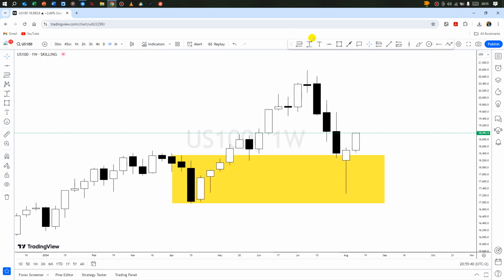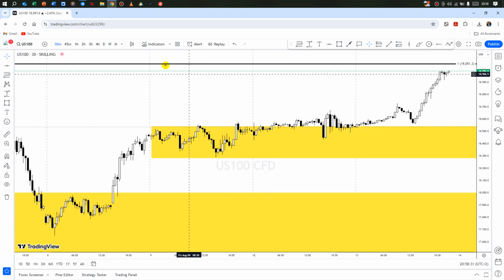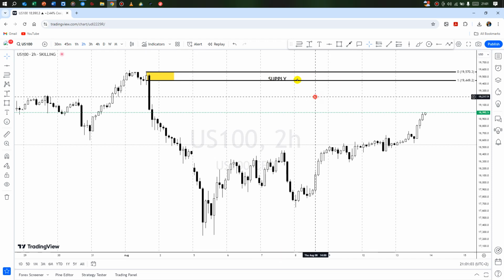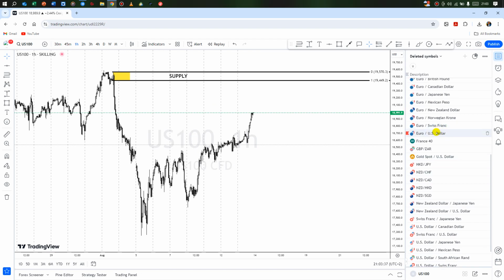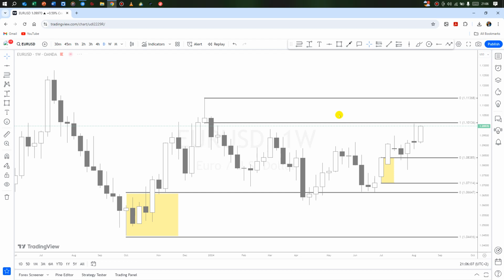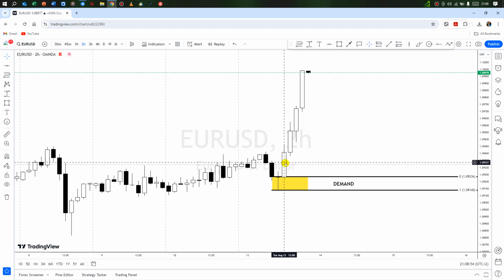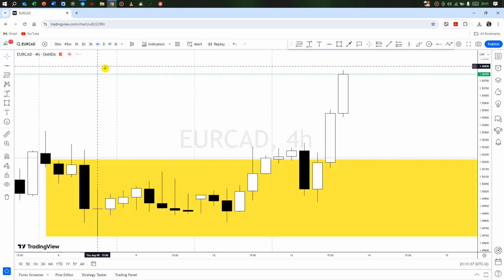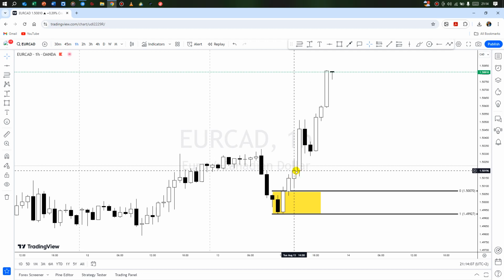Weekly Market Analysis Update-NASDAQ, EURUSD & EURCAD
In this video, we dive into a comprehensive market analysis  Utilizing the Supply and Demand methodology, we identify potential low-risk, high-reward trading opportunities within these markets. Through careful analysis, we uncover actionable insights that can empower traders to make informed decisions.

However, it's crucial to acknowledge the inherent risks associated with financial trading. While Supply and Demand analysis can provide valuable insights, exercising caution and implementing proper risk management strategies is essential. Trading in financial markets risks substantial loss and may not be suitable for all investors.

Join us as we navigate the intricacies of these markets and explore opportunities for profitable trading while emphasizing the importance of prudent risk management. Don't miss out on this insightful analysis that could enhance your trading performance.